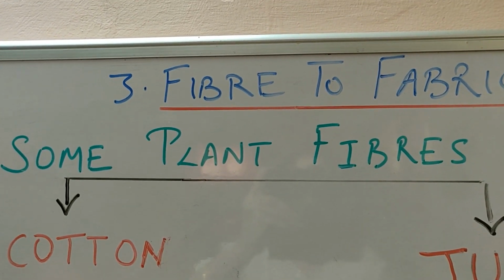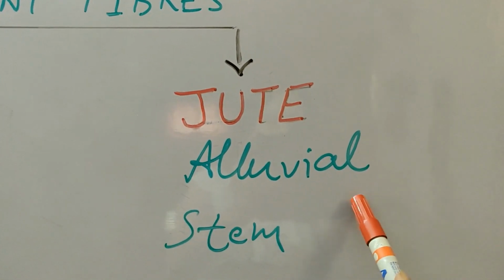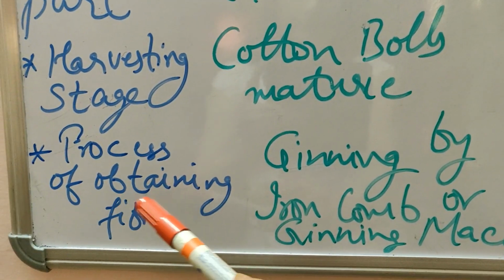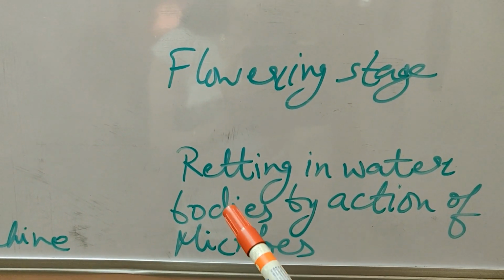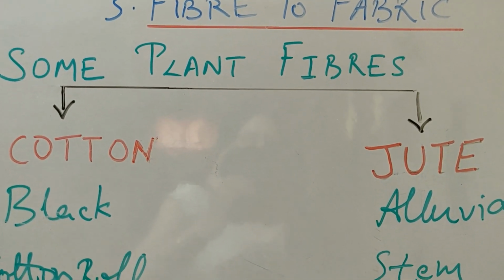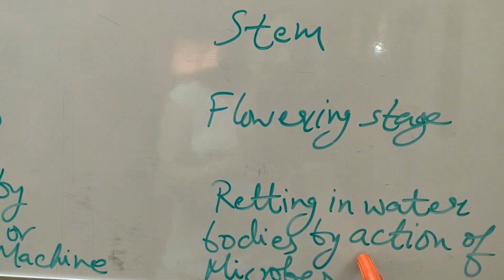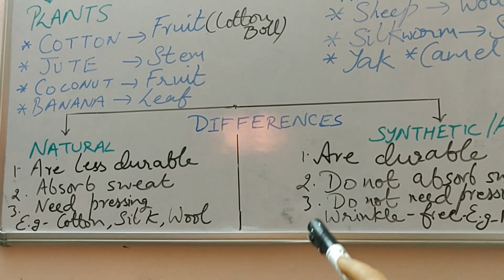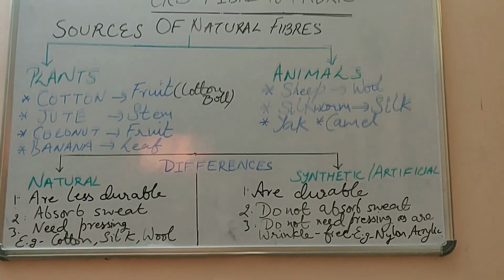Cotton n Jute, Differences between Natural n Synthetic Fibres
Detailed description of Cotton n Jute fibres, Differences between Natural n Synthetic Fibres